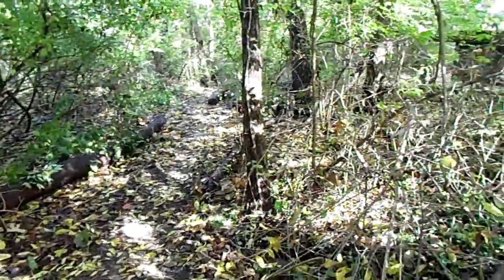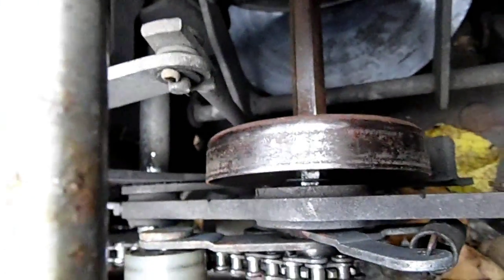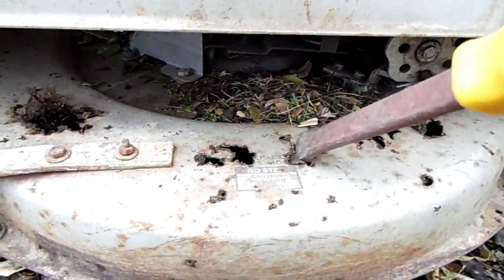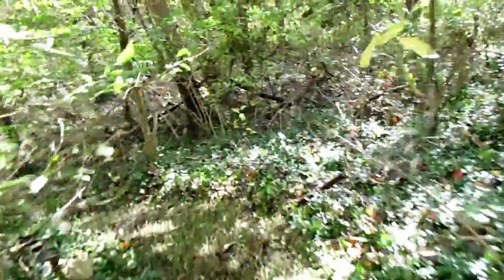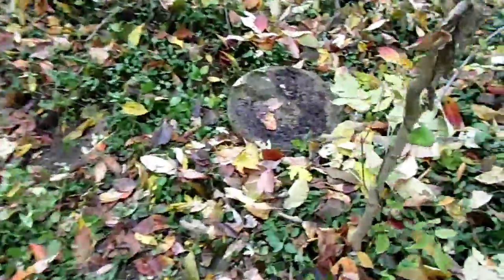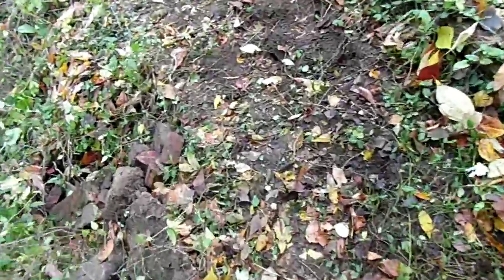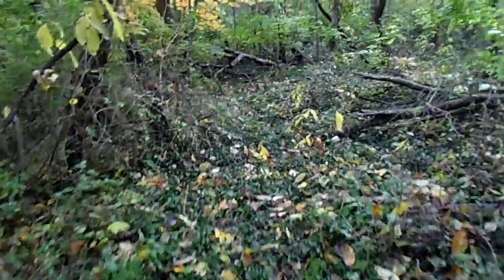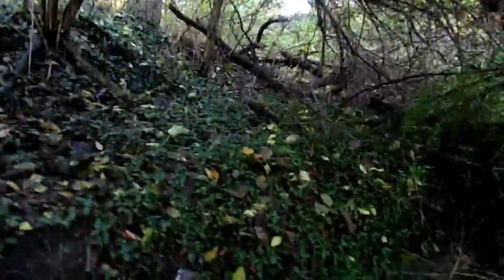Random Bits: 0004 extending the trail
i finally got around to extending my trail. this trail opens up new possibilities. i plan on building a wagon or something to go behind my mower and i could take dirt and sand from the creek to make my yard more even.

i kinda get the feeling that my mower wasn't made to mow through logs/gravel/sand/thorns too well. oh well it works. if the mower couldnt handle doing diverse tasks then i would question why i even have it. or atleast modify it to do what i want it to.